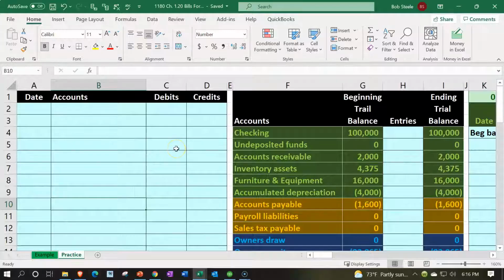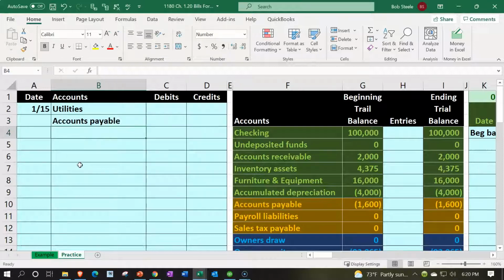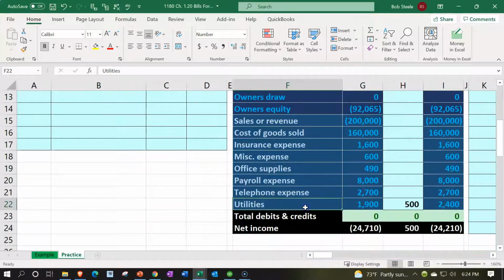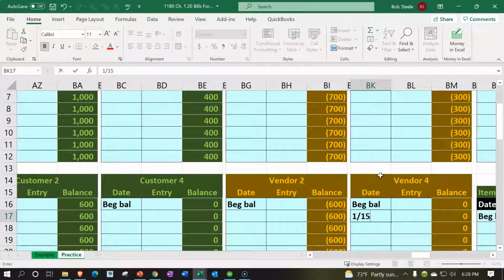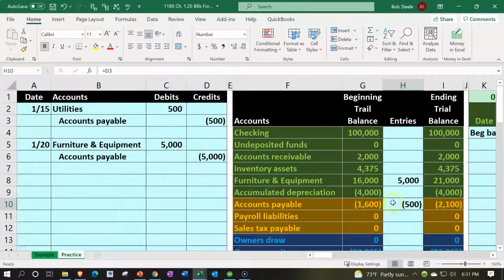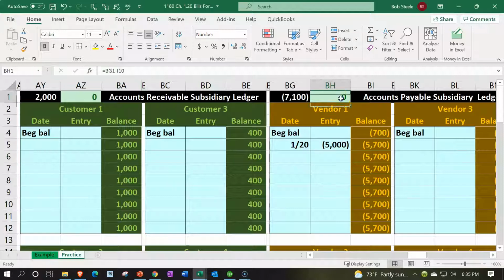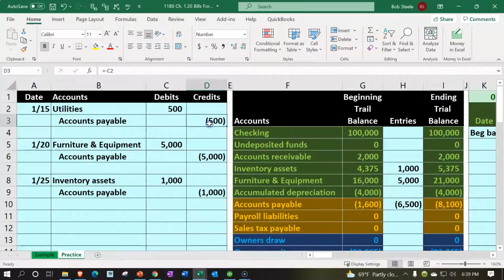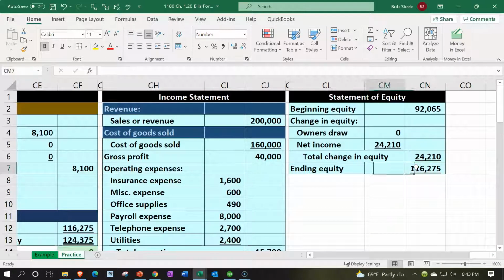Bill Form 1180 Excel Accounting Problem 2021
Bill Form